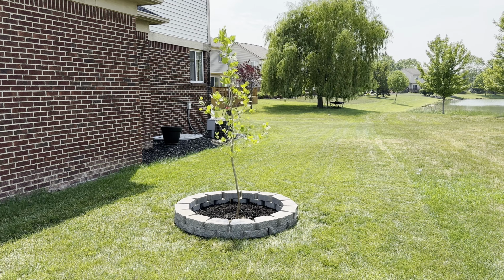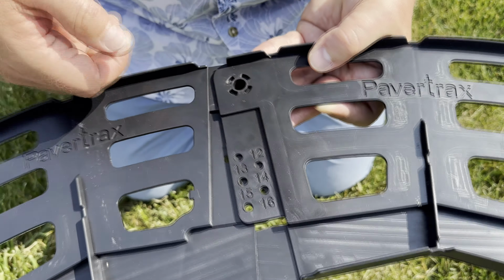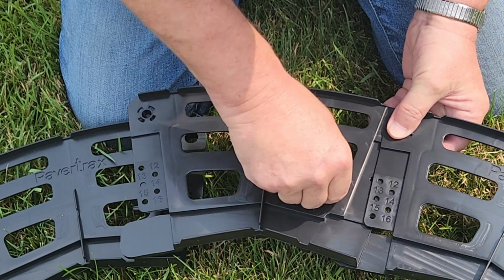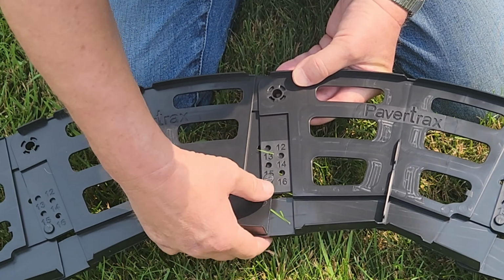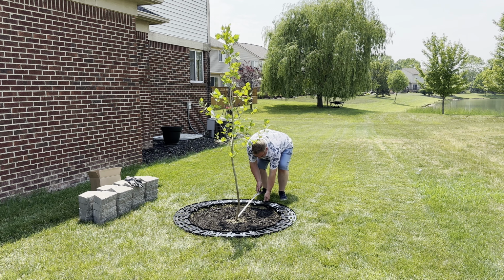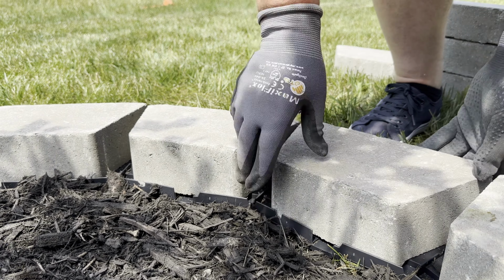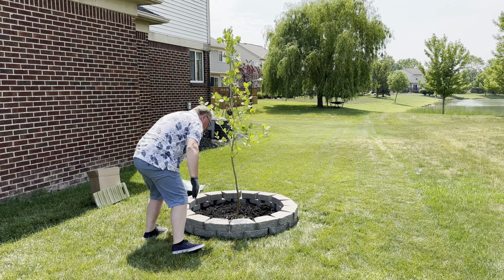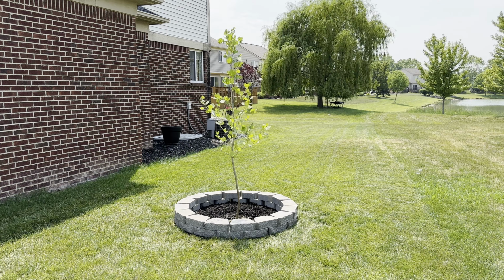PaverTrax - How to build a circle paver wall around a tree (Circle tree ring with pavers)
How to build a circle paver wall around a tree with PaverTrax
Our patented PaverTrax
system is a game-changer in the world of landscaping, making it easy and hassle-free to build even
and balanced tree rings. Whether you're a do it yourself enthusiast or a landscaping professional, our system can
help you create a perfect circle in a fraction of the time.

With PaverTrax, you can choose from five different diameter sizes, ranging from 12 to 16 paver bricks on
the base level. The track system is designed to provide great stability and allows for easy paver brick
placement, so you can create a beautiful and sturdy tree ring with ease. Plus, our product is proudly
made in the USA, so you can trust in its quality and durability.